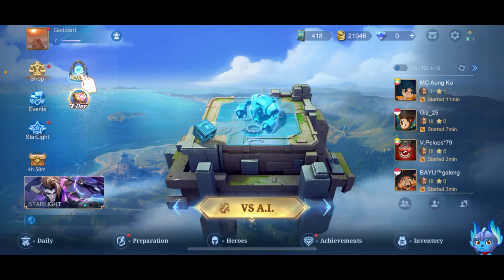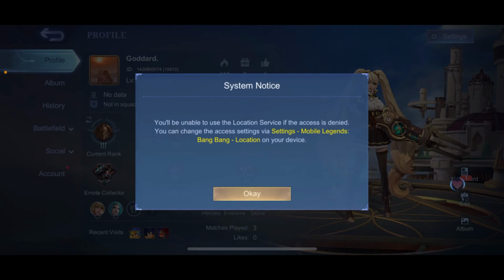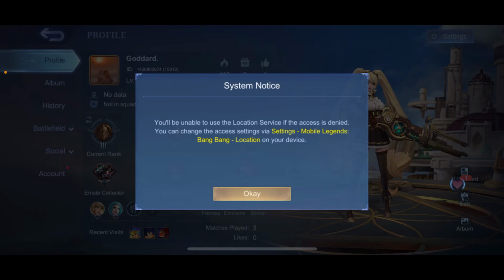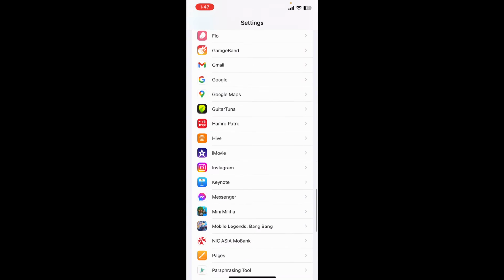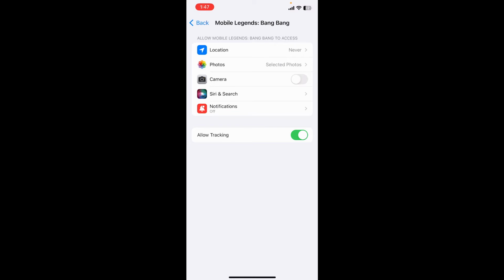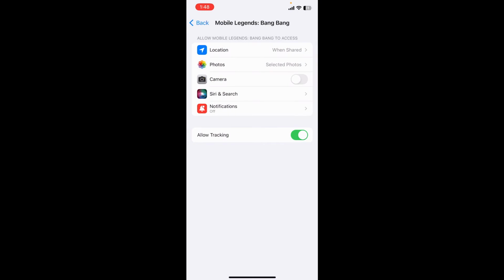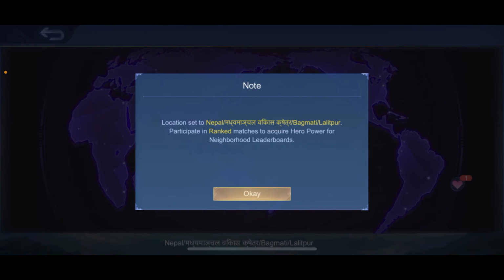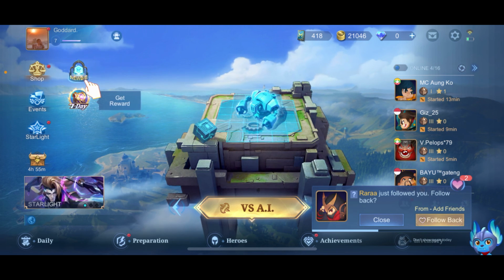How to Add Location in Mobile Legends 2023?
Are you tired of playing Mobile Legends without knowing where your teammates are? Adding your location to the game can greatly improve your gaming experience. Watch this step-by-step guide on how to add location in Mobile Legends.